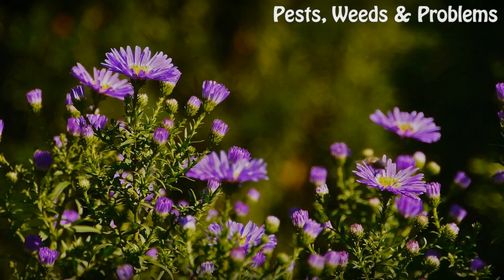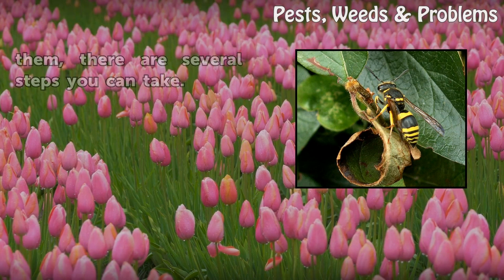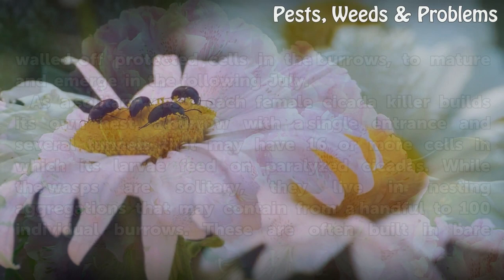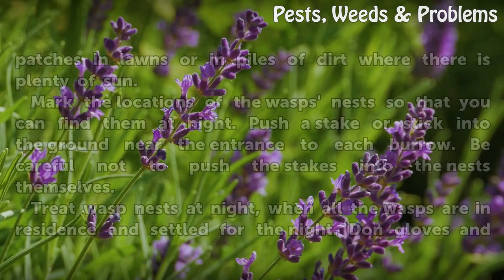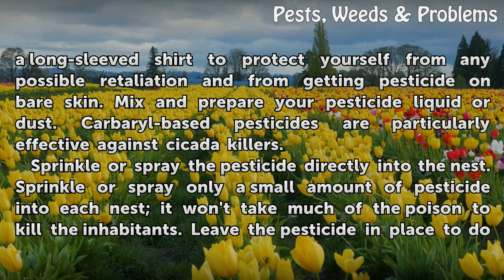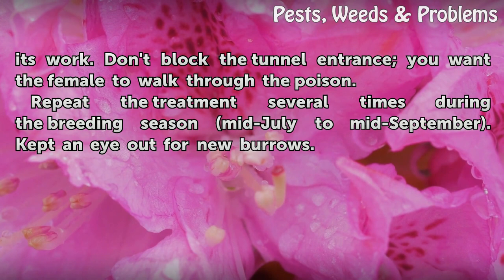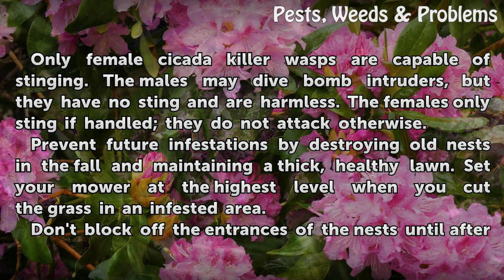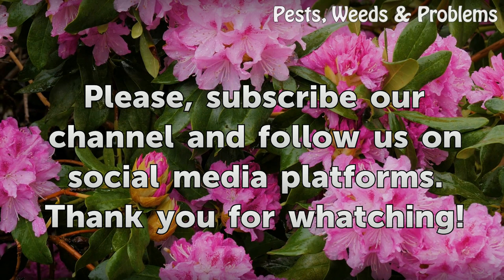How to Get Rid of Cicada Wasps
How to Get Rid of Cicada Wasps. Cicada killer wasps are large, intimidating insects that can frighten children and adults alike. While they are not considered dangerous, cicada killers can be an annoyance whose burrows can disfigure a lawn. These are solitary wasps that do not build communal nests. They do, however, live in groups where each adult...

Table of contents How to Get Rid of Cicada Wasps
Things You'll Need 00:48
Tips & Warnings 02:46